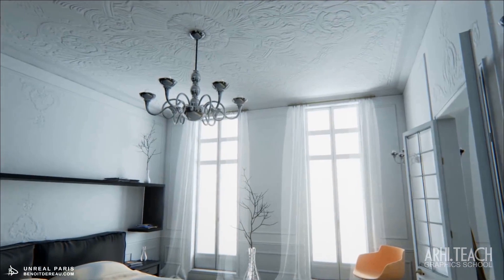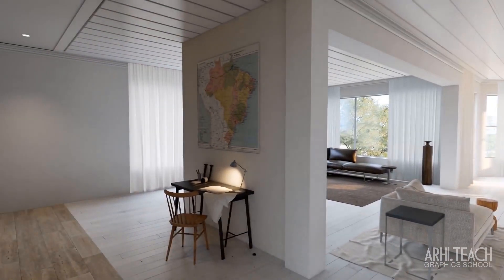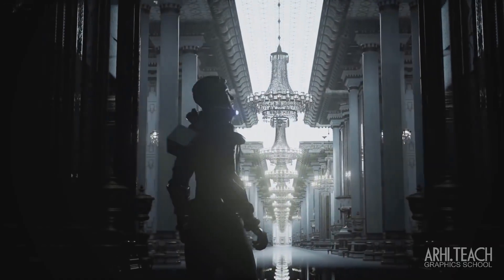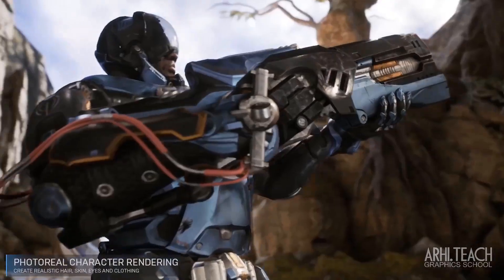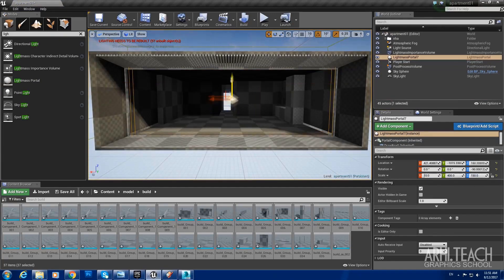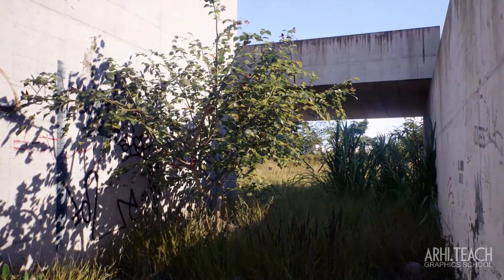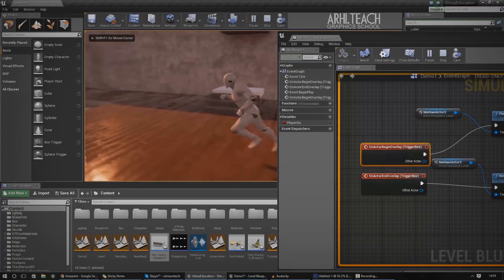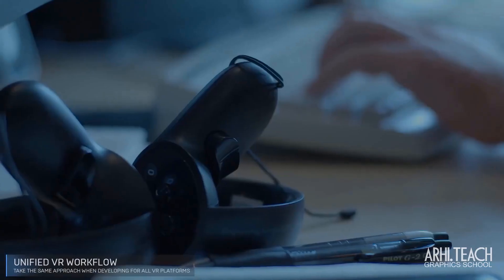Unreal Engine 4 | How to use UE4 in architectural visualization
In this video i will show how to use Unreal Engine 4 (UE4)  in architectural visualization.